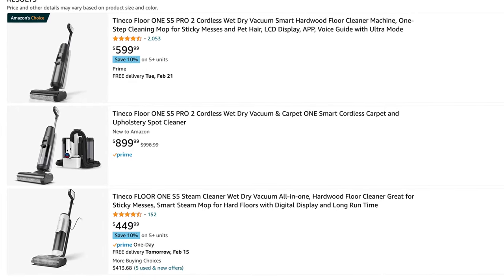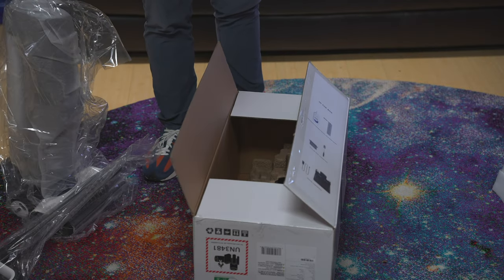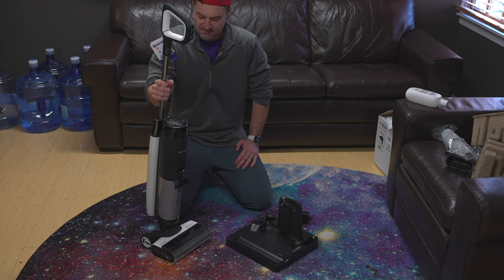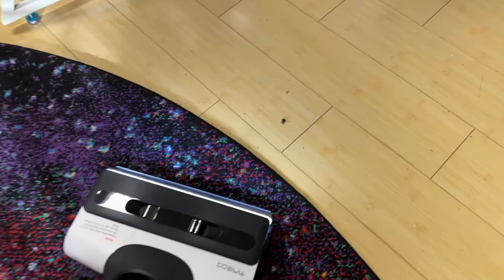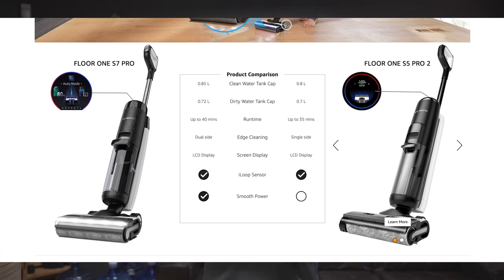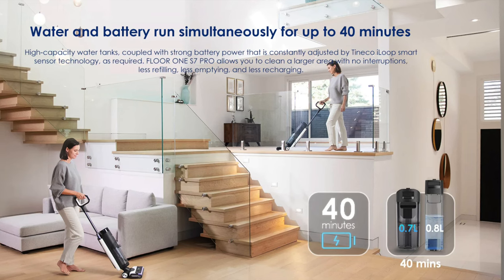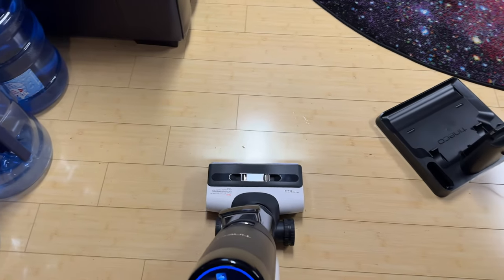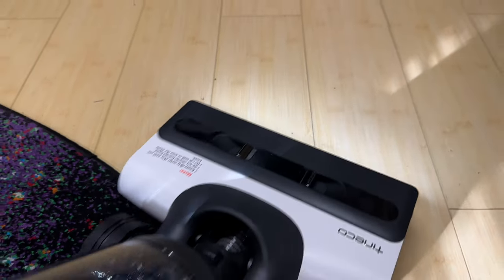Is the Tineco S7 Pro any good?!?! Well........ Review time!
Full disclosure, in our Tineco S7 Pro review, we *purchased* the unit and were NOT given it like other reviewers. This allows us to give it our unbiased opinion which that it's overpriced and gimmicky. They added features it didn't need rather than focussing on things they could improve just to have a higher product category.  It's designed as a marketing ploy and not field tested well.

If you're in the market for a VacMop, either save yourself the money and get a Shark, or if you want something more premium get a Tineco S5 Pro 2 / S5 Steam. It'll be better in the long run and wont hit your wallet as hard (or be as frustrating).

SmoothPower self propulsion system is a pure example of how they couldn't possible have field tested the S7 for very long. The wheel will often move in the counter direction or continue moving even when the unit is not being pushed or pulled. This makes the S7 harder to navigate with because you are fighting with the wheels of which they offer very little in terms of convenience in the first place - and no you can't disable them.

Another disappointment is the power of the suction. Despite the machine being noticeably louder, we found no practical upgrade to the suction power. The unit often failed to pick things up by edges of carpets or by trim. And while the edge to edge is a nice touch that should have been there from the beginning, it doesn't seem to help with the power of picking up debris.

The interface has also become more complicated. Additional modes such as Auto, Suction Only, Max, Ultra, and now it also has two types of self cleaning features, neither of which prevent odors from building up on the roller. Why did this unit need to be so complicated with such little power? They could have easily made a simpler On, Suction, and Electrolyzer (instead of calling it Ultra) mode.

Overall we do not recommend the Tineco S7 Pro and recommend you look elsewhere for your cleaning needs. It's simply not worth nearly $1,000.

0:48 - Unboxing
2:00 - Assembly
2:48 - First Use
5:30 - Startup Menu
8:40 - Comparison to S5 Pro
11:30 - Settings Menu
15:20 - Ultra Mode (Gimmick)
18:25 - Final Thoughts

Chris G